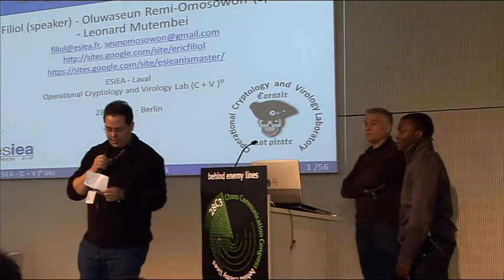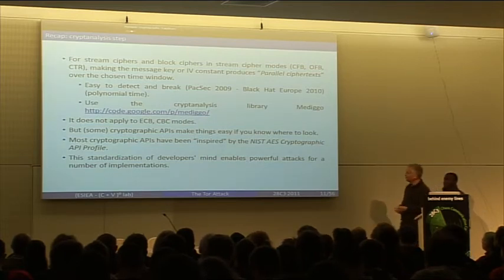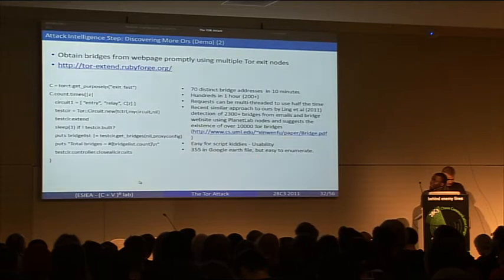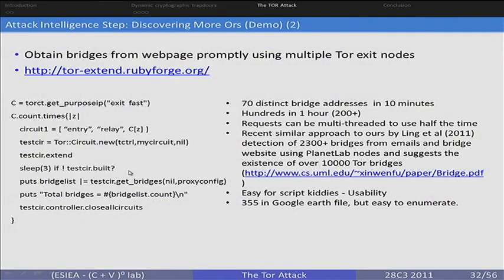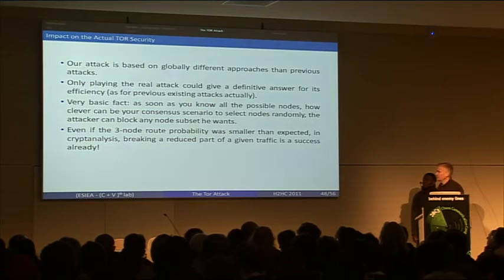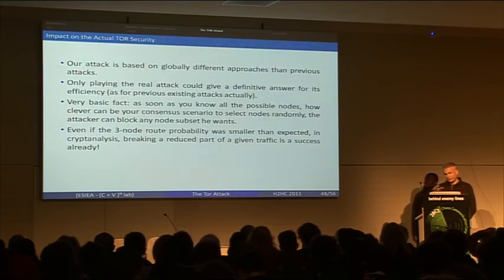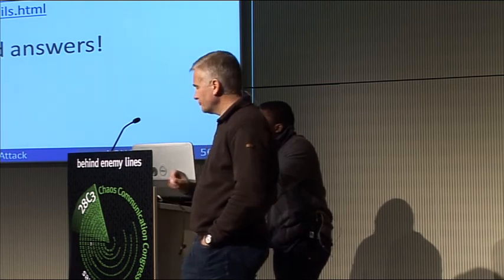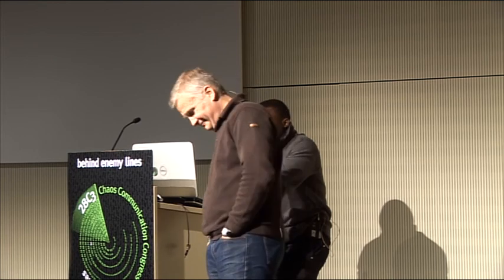28C3: Taking control over the Tor network (en)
Speakers: Eric Filiol, Seun Omosowon

This talk deals with weaknesses identified in the TOR network protocol and cryptography implementation. We manage to take control over users using this network and to access all your information and data exchanged despite cryptography.

The TOR network is one of the most famous way to use Internet in a anonymous and secure way at least supposedly. Tor client software routes Internet traffic through a worldwide volunteer network of servers in order to conceal a user's location or usage from someone conducting network surveillance or traffic analysis. Aside protocol-oriented aspects, TOR security relies heavily on cryptography. The aim of this talk is to explain how it is possible to take over a significant part of the TOR network not to say over the whole network. We have identified two classes of weaknesses in the way Onion routers (Ors) are managed: a first class of weaknesses relates to the way the routes among Ors. It is possible to influence and to force users to use arbitrary Ors and hence control which route they take. A second class of weaknesses relates to the way cryptography is implemented. Bu using malware-based attacks and the concept of dynamic cryptographic backdoors we have succeeded to circumvent the cryptography in place without removing it. We present different possible attack scenarii which are malware-based or not (depending on the scenario considered) that have been experimented and validated on a TOR simulation network of 50 nodes and partially on the real TOR network (as far as it was possible regarding existing laws). We show that it is indeed possible to gain a lot of sensitive information thus bypassing and managing existing cryptographic mechanisms in a very efficient way and to take the effective control over a significant part of the TOR network. The attack is fully dynamic and can be replayed on request. We present an open source library that enable to automate the identification of hidden relay bridges.

We propose some modification in the TOR source and protocol in order to prevent those attacks. Demos will be presented to expose the two class of vulnerabilities we exploit. An Internet access is required to make part of the demos on the real TOR network.